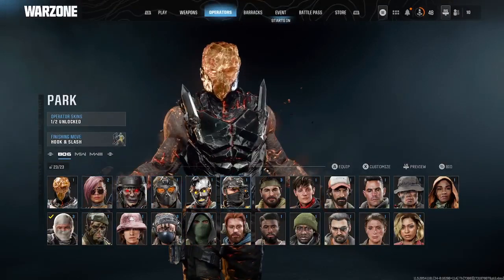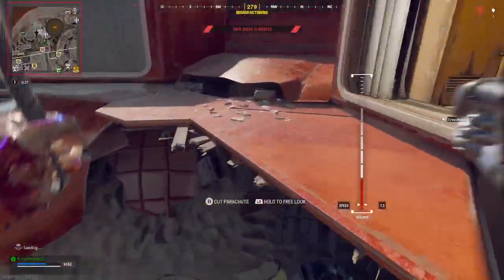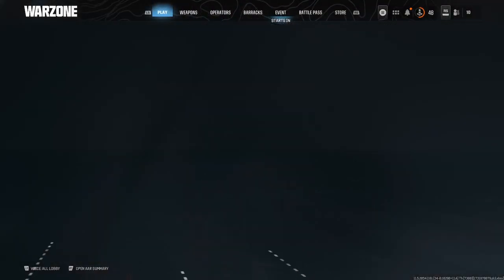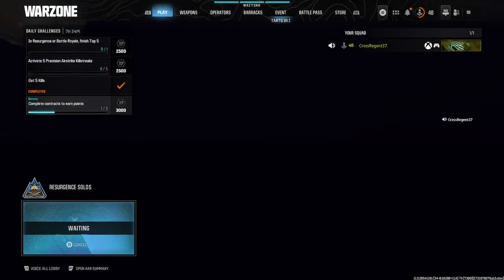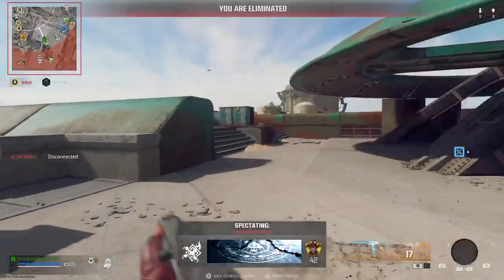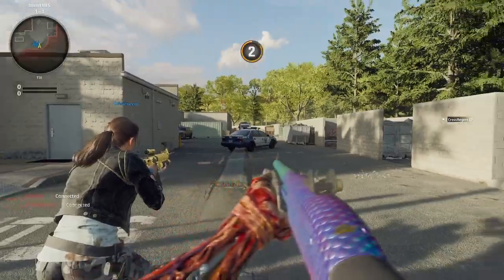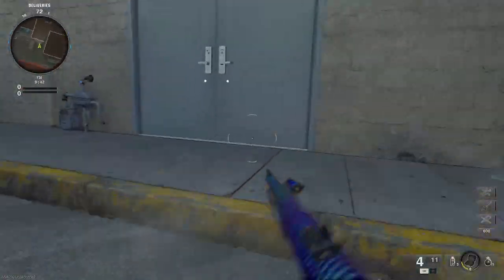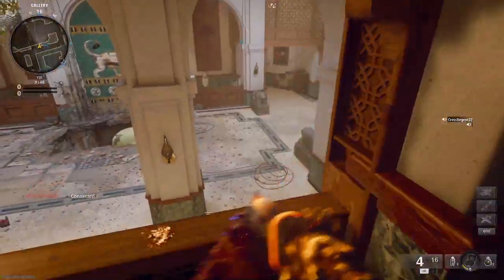here is how you level up quicker in the battle pass on Warzone three and Black ops six